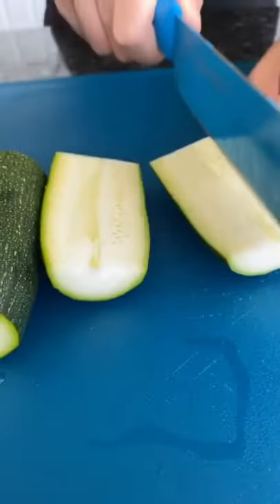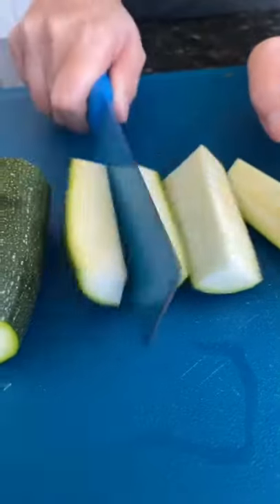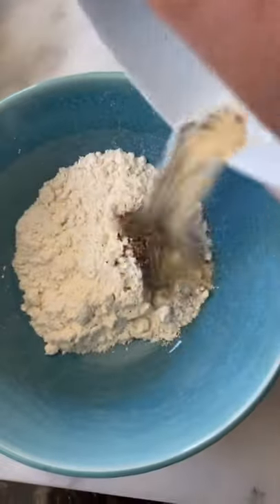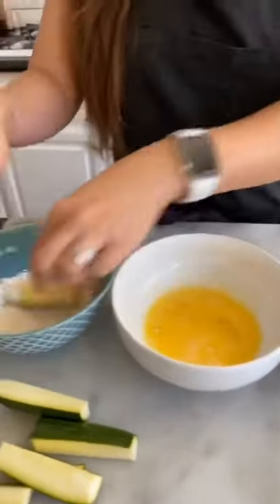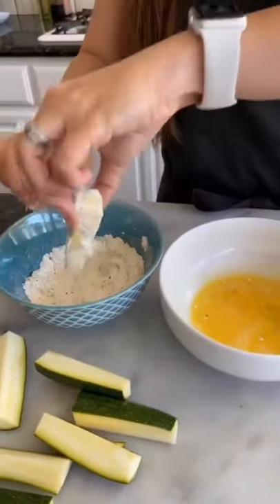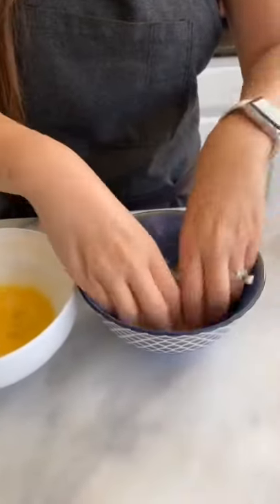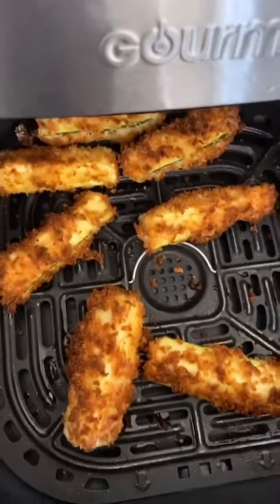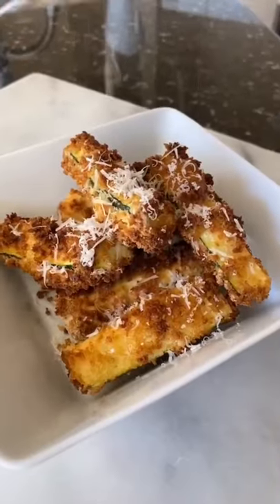Crispy Zucchini in the Air Fryer | MyHealthyDish